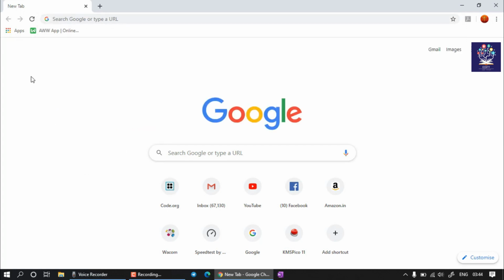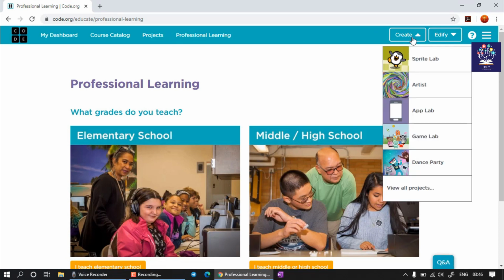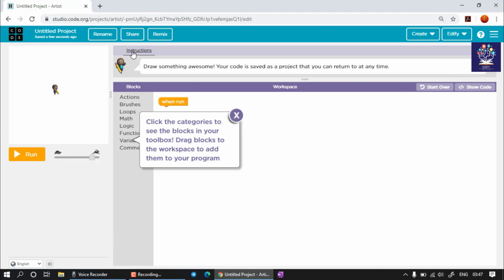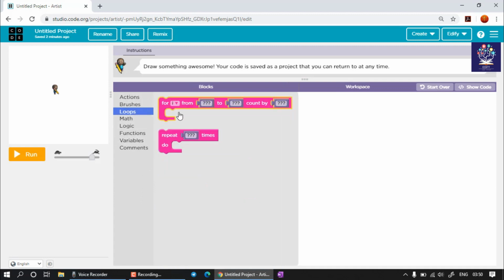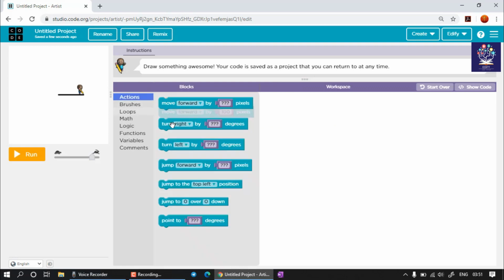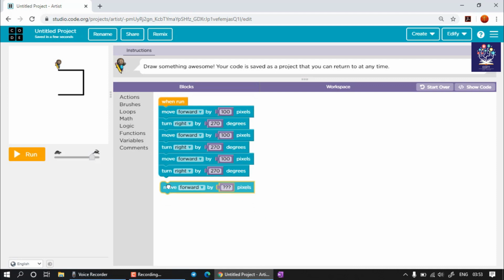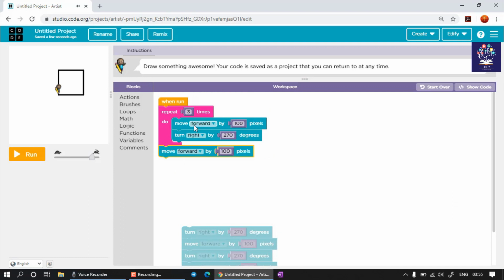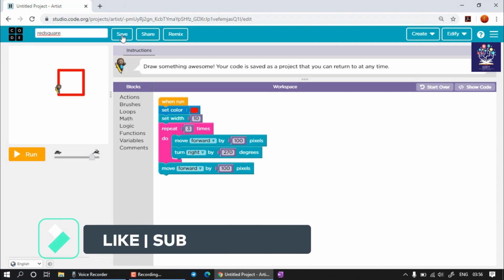Javascript Programming for Kids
This curriculum is designed specifically for students of class 2 to 6 keeping in mind that they learn programming at this tender age so that there logical reasoning ability increases. Programming also improves mathematical logic.